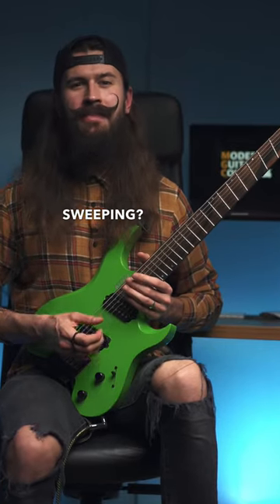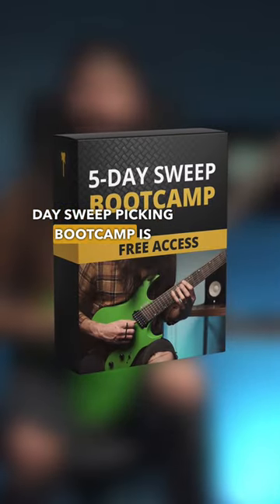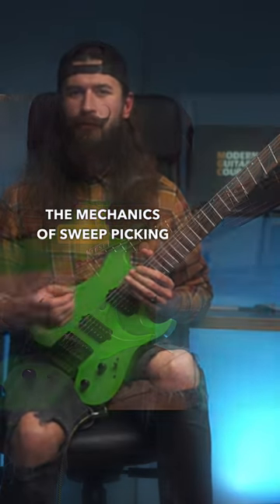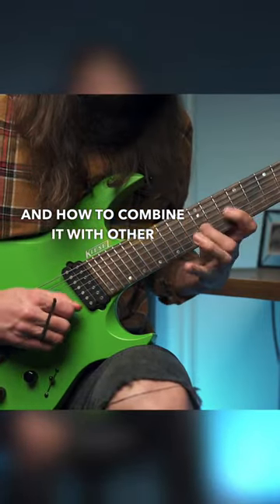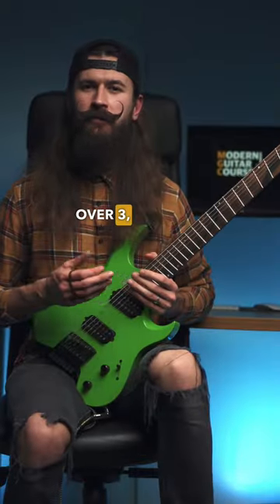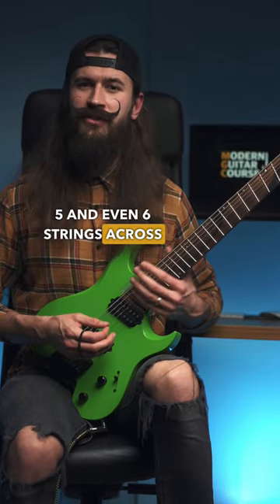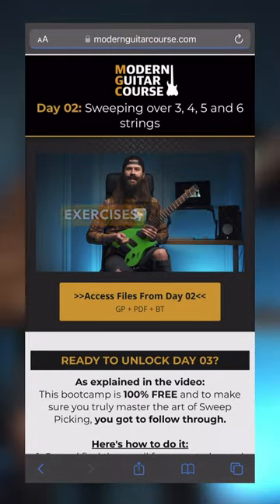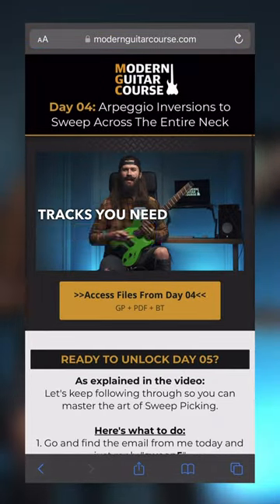Ready to become sweep king? 🔥👑 (read description)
Then join this 5-Day Sweep Bootcamp.

Where you receive exact exercises to practise each and every day to make sure you learn this advanced technique in just 5 days!

And the best part? It’s completely for FREE

Comment sweep to receive access to this Sweep Bootcamp and I’ll send you everything into your DM.